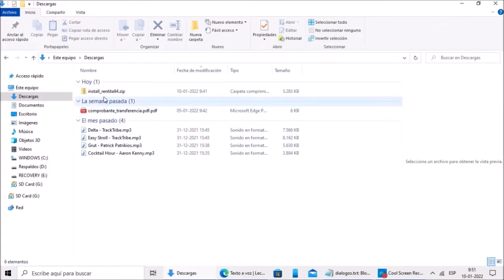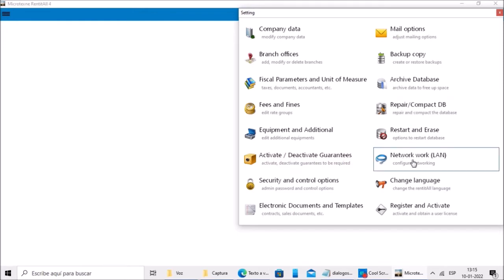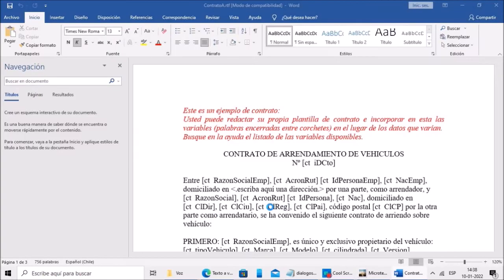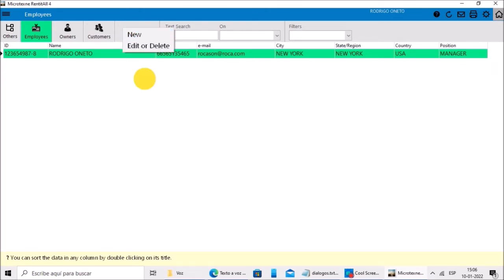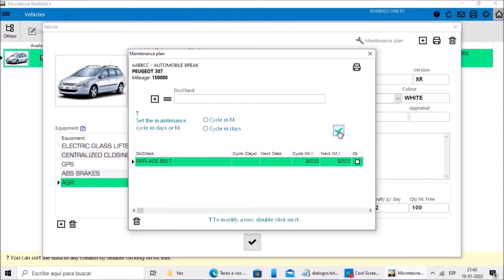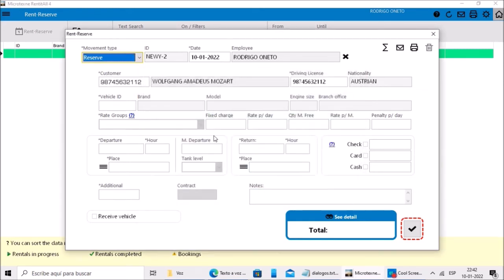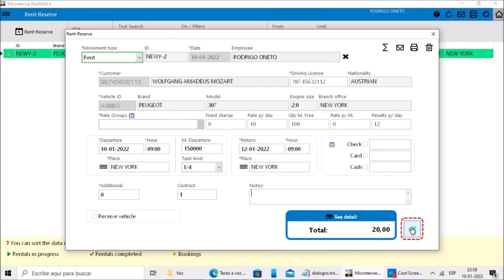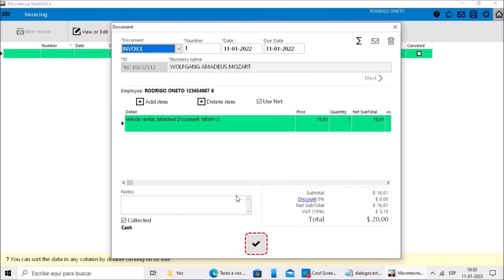Quick Tutorial for Rent-a-Car Software RentitAll 4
I teach you how to use the "RentitAll 4" car rental software. A simple and quite complete system to manage your car rental business.

Part 1: Installation (0:11).
Part 2: Configuration (1:43).
Part 3: Employees and Owners (7:43).
Part 4: Rental vehicles (8:37).
Part 5: Maintenance Rental vehicles (11:42)
Part 6: Reserve a vehicle (12:32).
Part 7: Rent a vehicle (14:18).
Part 8: Finalize a rental (16:28).
Part 9: The Billing (17:02).